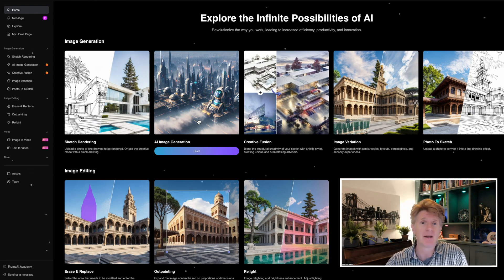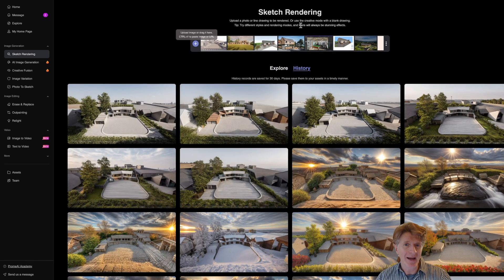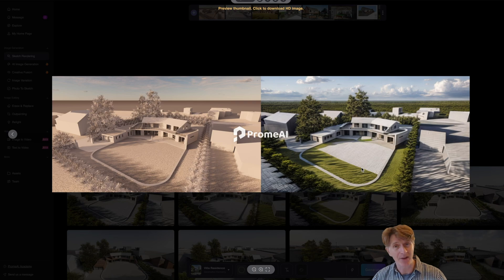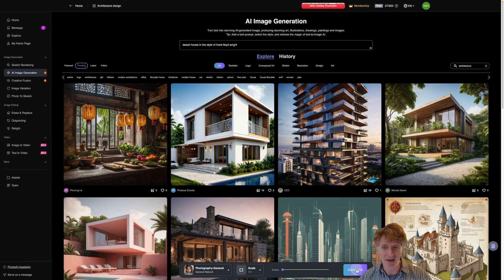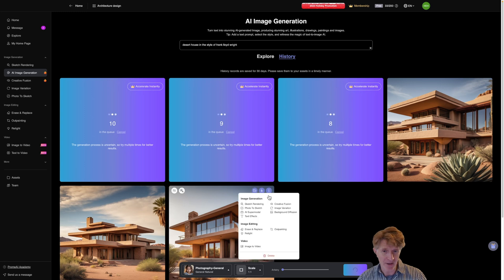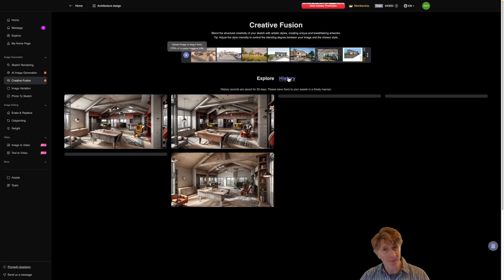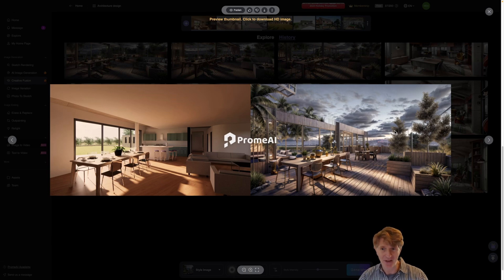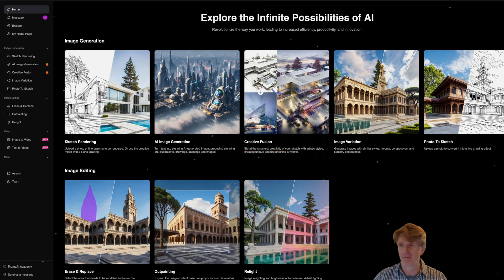Revolutionizing Architecture: Exploring Prome AI's Impact on Design and Innovation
"Prome AI brings a new dimension to the design process and aims to enhance your creativity and efficiency." - Jonathan Reeves
This video is an exciting one as we explore the game-changing technology of Prome AI and its impact on architectural design. I share my experiences latest Architectural AI Tool Promo AI and got some very astounding results.

Key Takeaways:
Promo AI is a progressive modeling AI that combines artificial intelligence and architecture to enhance creativity and efficiency in the design process.
Promo AI employs generative multi-design algorithms to explore a multitude of design possibilities based on inputs and project constraints.
Sketch rendering in Promo AI allows architects to quickly generate and refine design concepts, producing high-quality images with various architectural styles and levels of precision.
AI image generation in Promo AI enables architects to generate images based on text prompts, providing a creative starting point for design concepts.
Creative fusion in Promo AI allows architects to remix and refine AI-generated images, exploring different design options and styles.
Text-to-video capabilities in Promo AI enable architects to create animated videos based on text prompts, bringing design concepts to life.

Vectorworks Training:
Jonathan Reeves-CAD, provides professional training globally via Zoom, wherever you are and is guaranteed to dramatically improve your Vectorworks skills.

Timestamp Summary
0:00 - Introduction by Jonathan Reeves
0:00:04 Introduction to AI and its impact on architectural technology
0:00:57 Overview of Promo AI and its key features
0:02:00 Exploring sketch rendering with PromaI
0:07:05 Using AI image generation with text prompts
0:08:12 Reviewing and refining AI-generated concepts
0:09:29 Remixing and generating new options based on AI-generated images
0:10:24 Final thoughts and recommendations for using Promo AI
0:11:10 Selecting and removing elements from an image
0:11:36 Reviewing minor tweaks in retouching
0:12:25 Exploring creative fusion and generating unique interpretations
0:13:12 Choosing a style and render mode for a conceptual image
0:14:05 Generating videos from images
0:14:54 Creating animated videos in beta mode
0:15:47 Reviewing a less successful image interpretation
0:16:08 Generating videos from text prompts
0:16:34 Conclusion and recommendation for Promo AI as an architectural image generator